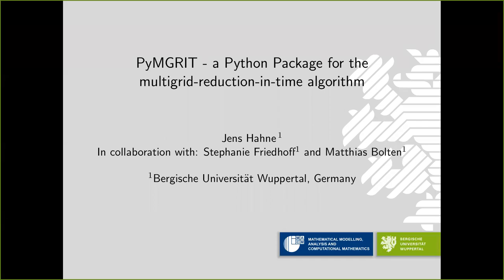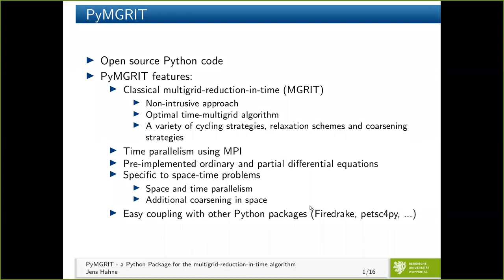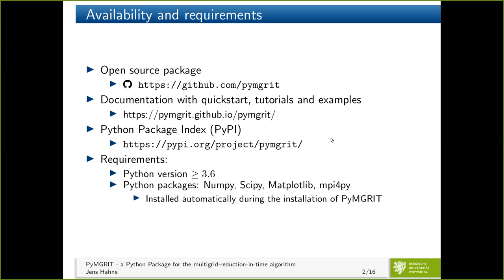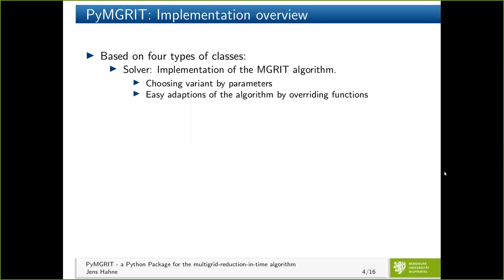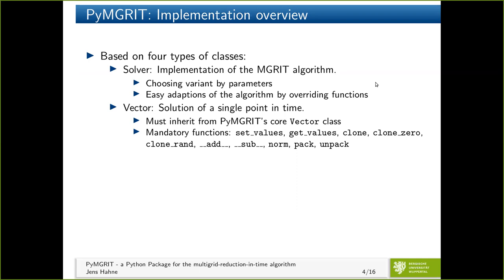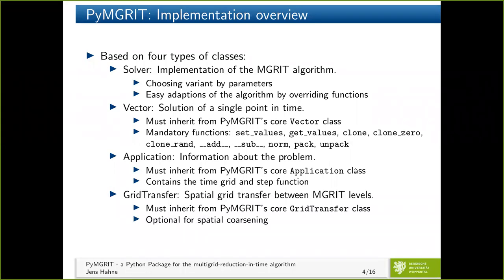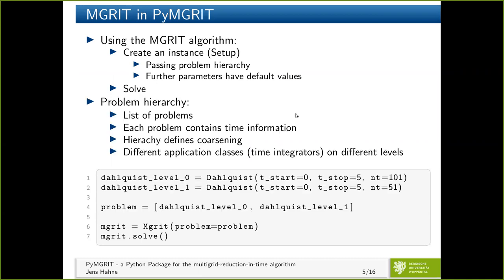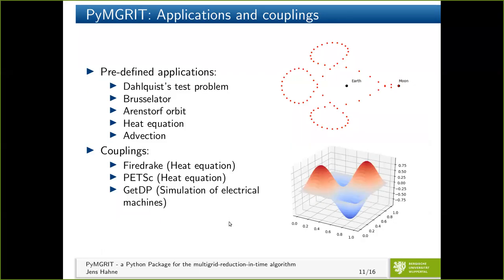PyMGRIT – a Python Package for the multigrid-reduction-in-time algorithm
Speaker: Jens Hahne  (Bergische Universität Wuppertal, Germany)
Title: PyMGRIT – a Python Package for the multigrid-reduction-in-time algorithm